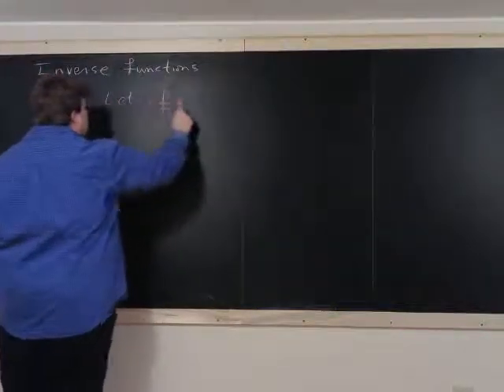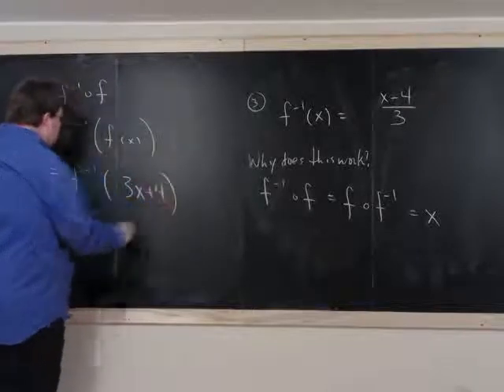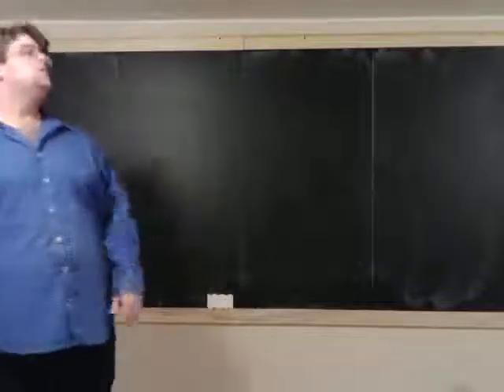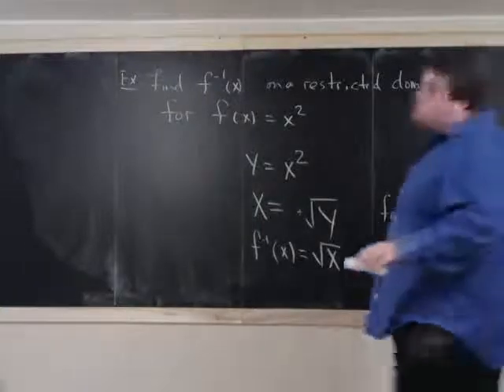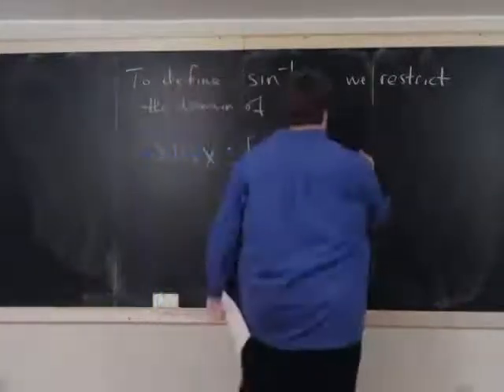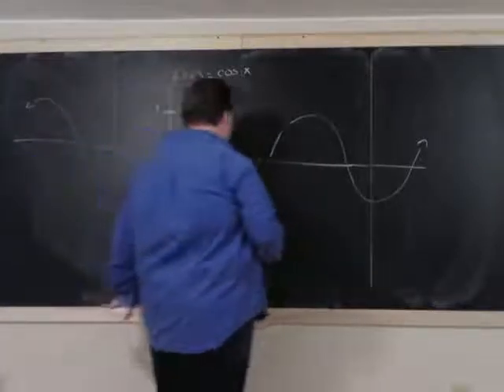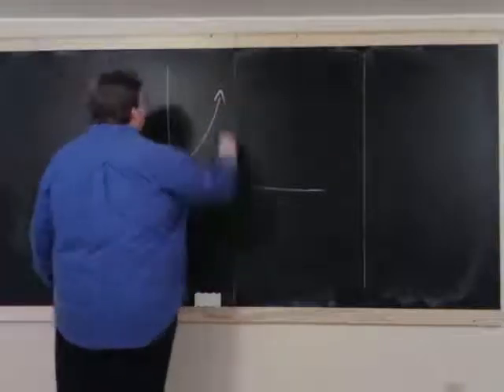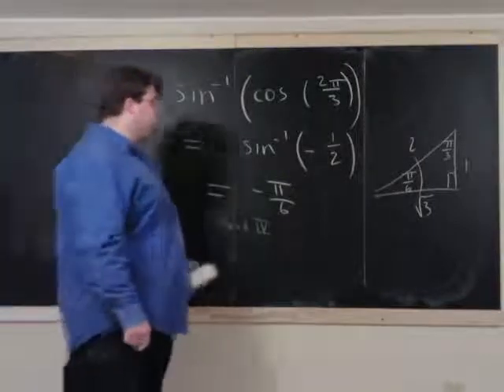Lecture 02.1 - Inverse Functions